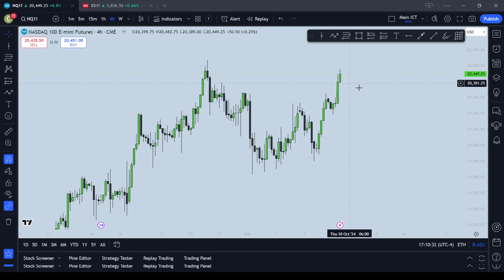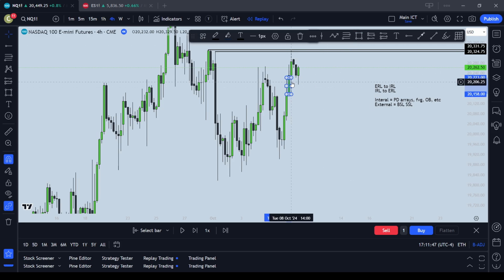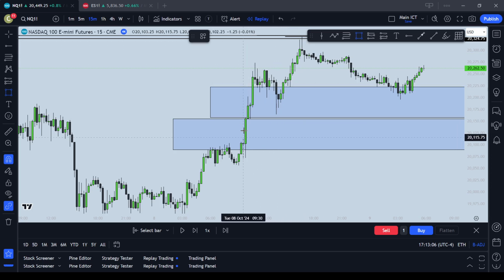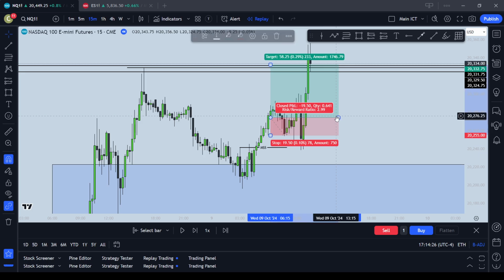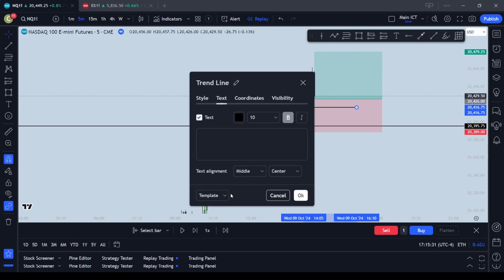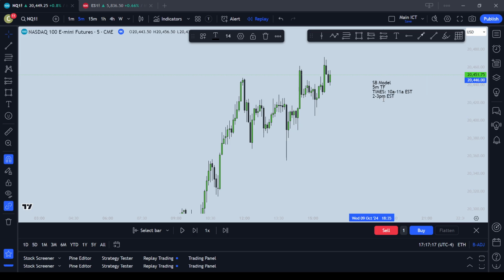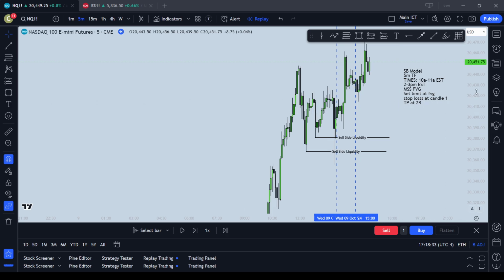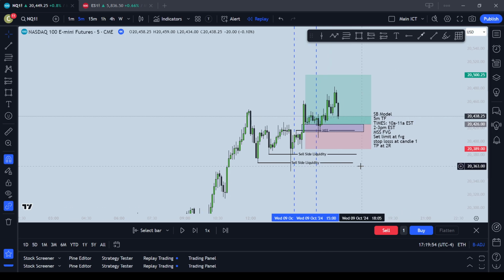Road to Becoming a Full-Time Trader. Episode 18. SquireTrades. October 9th.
Welcome back guys! In today's video we cover my two executions. We took one loss and one win to end the day at net breakeven. We'll see you tomorrow for the next installment of Road to Becoming a Full-Time Trader. Love y'all. -SquireTrades